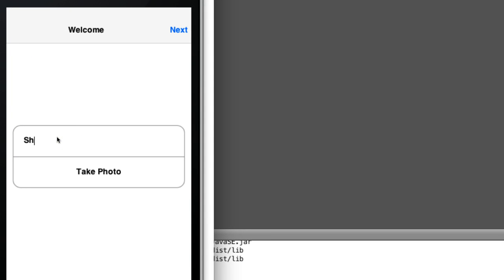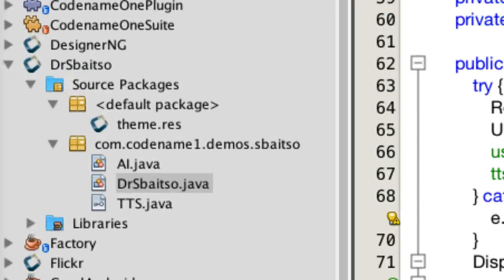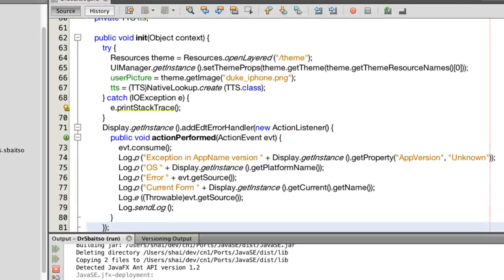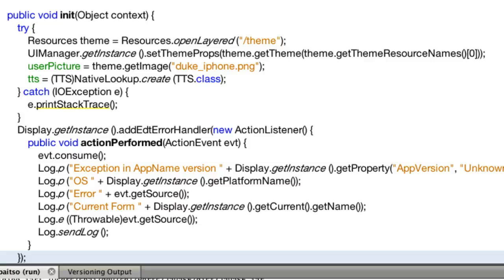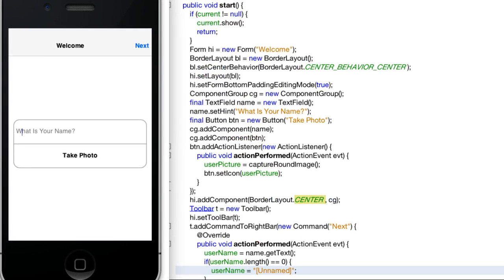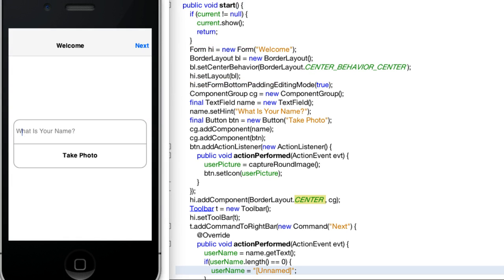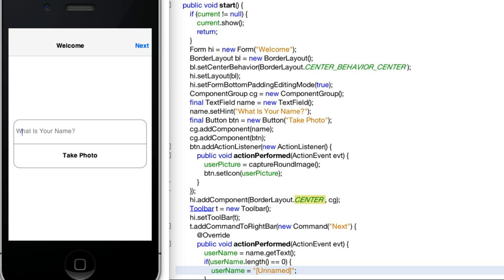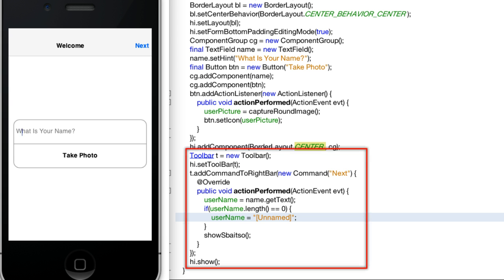Dr. Sbaitso in Codename One (Part 3) - The Welcome Screen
Third part of the Dr. Sbaitso Demo app tutorial.